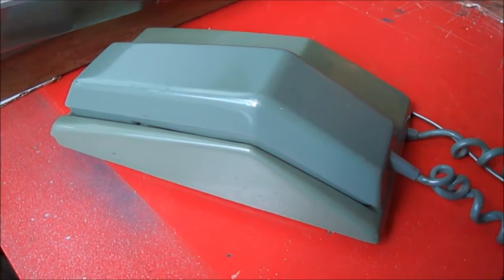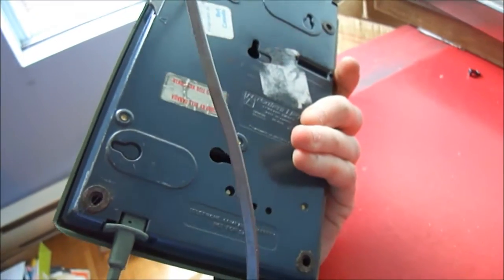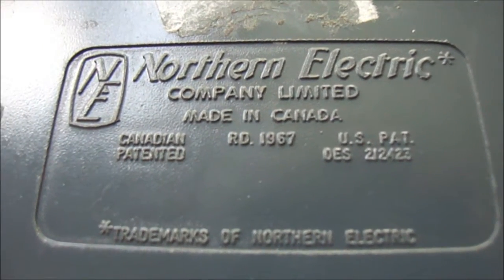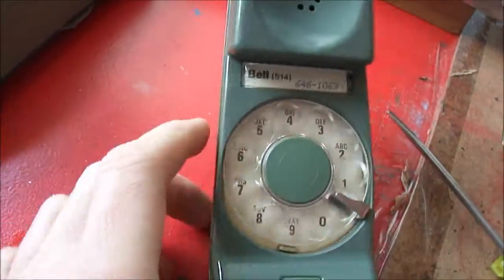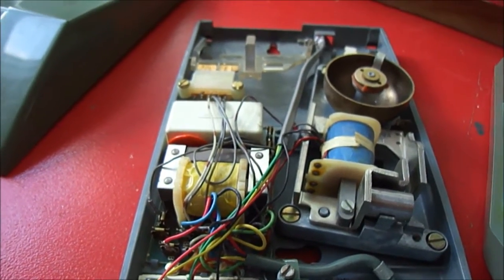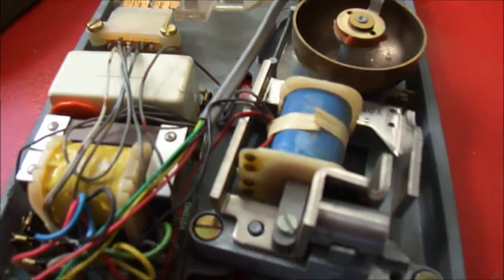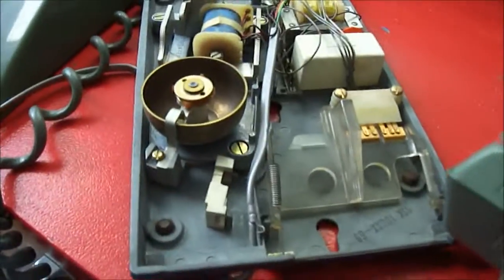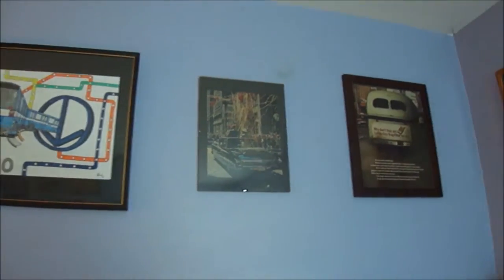WESTERN ELECTRIC CONTEMPRA TELEPHONE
VINTAGE ROTARY PHONE.